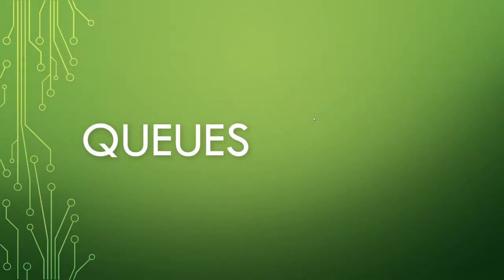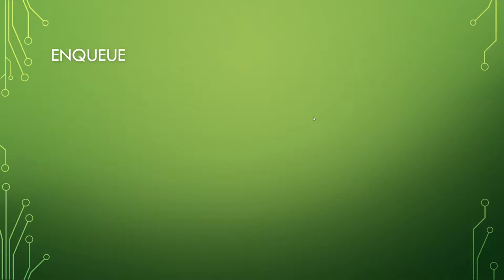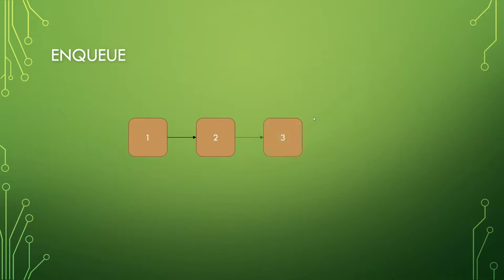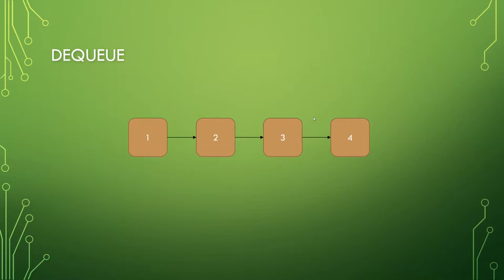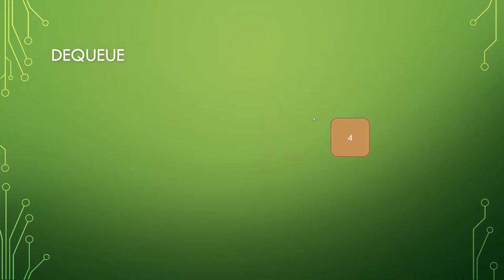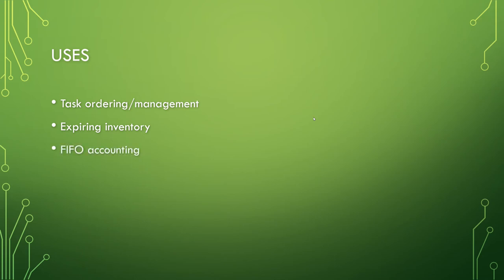Queues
Conceptual overview of Queues